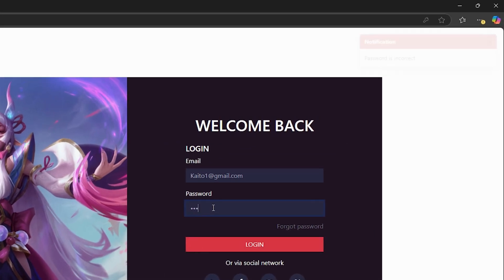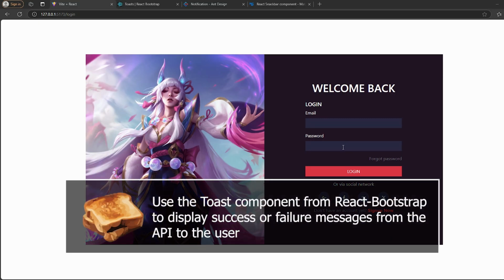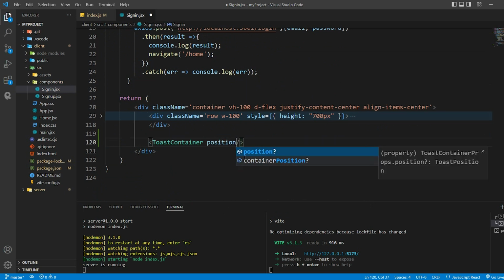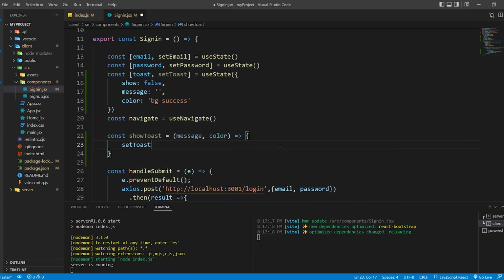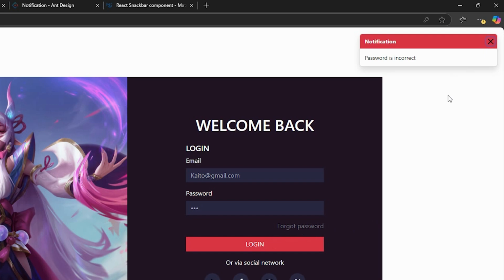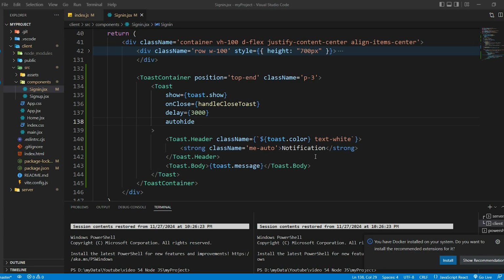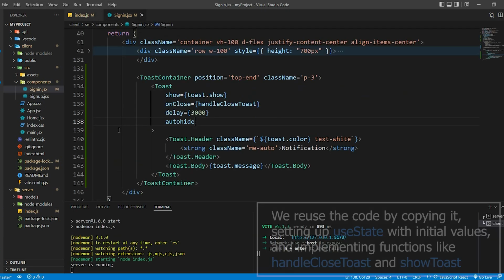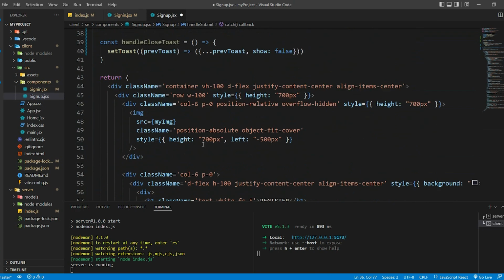🔥 Master React Toasts: Notify Success or Failure Like a Pro! | MERN Stack (Part 4)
⌚️Timestamps:
00:00 Intro
00:40 Include response status codes in the API
01:47 Toast Component from React-Bootstrap
03:50 Use React hook state to manage the state of the Toast component.
06:07 Close Toast function
07:19 Show Toast for Sign up page

GitHub: update